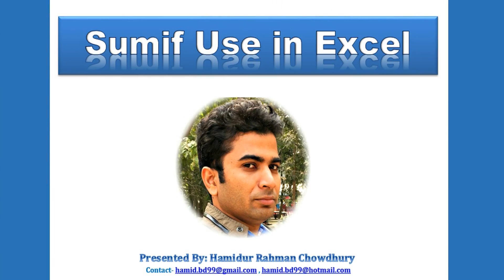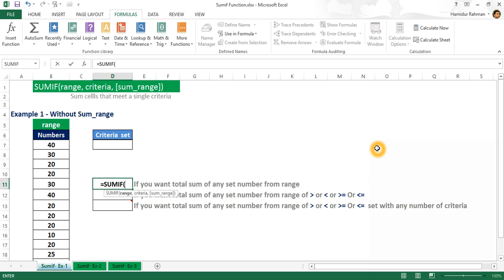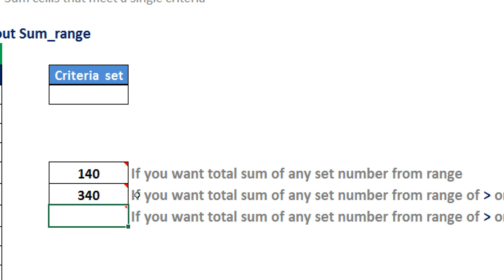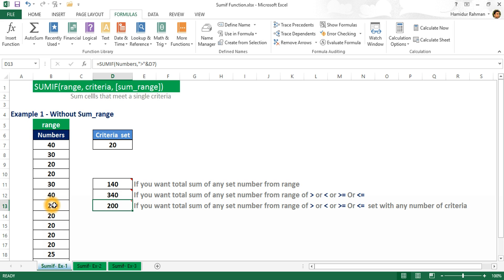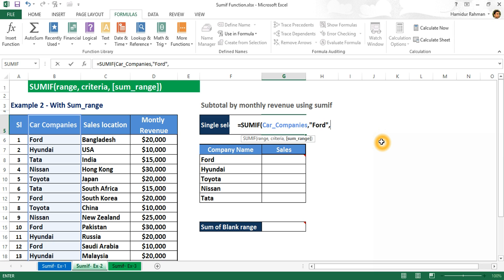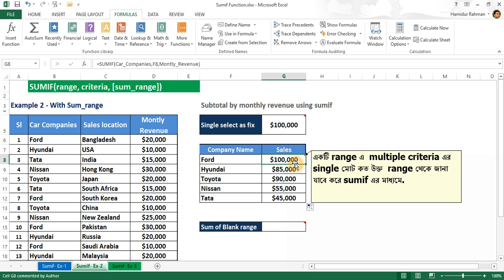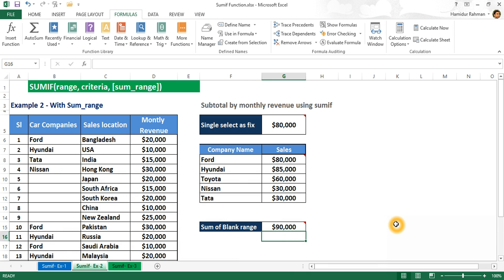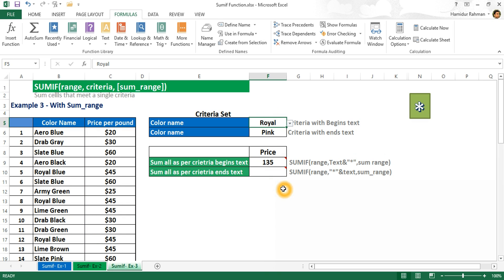Sumif function in Excel with different example. ✔️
The SUMIF function is a built-in function in Excel that sums all numbers in a range of cells based on one criteria.
 As a worksheet function, the SUMIF function to sum the values in a range that meet criteria that you specify. SUMIF can be used to sum cells based on dates, numbers, and text that match specific criteria. SUMIF supports different  logical operators  and wildcards for partial matching.

This video taken on Microsoft office 2013
After see this tutorial .

1. Learn how to add with one condition using the SUMIF functions.
2 Learn how to sum without using sum range support like
3 Learn how to total sum using sum range with fix one criteria or more unique criteria  and how sumif also sum any blank range.
4 Learn how to sum any matching begin or end text from any range with sum range.

if function excel
if formula in excel
excel sumif
how to sum in excel
sumif function in excel
excel sum formula
countif function in excel
sumif
sumif function
advanced excel formulas
excel multiply formula
count formula in excel
sum formula in excel
sumifs
sumif formula
hlookup
how to use if function in excel
excel formulas tutorial
countif function
sumif multiple criteria
excel addition formula
add formula in excel
how to do sum in excel
excel 2007 formulas
excel conditional formula
sumif and
sumif example
excel sumif example
sumif criteria
excel sumif multiple criteria
sumif date range
using sumif
sumif range
excel sumif and
excel 2010 sumif
excel sum formula examples
sumif multiple columns
excel sumif criteria
ms excel sumif
sumif greater than
excel sumproduct function
sumif between two values
sumif statement
microsoft excel sum
excel 2013 sumif
excel vba sumif
excel sumif date range
sumif text
sumif two conditions
sumif 2 criteria
sumif array
sumif date
sum range excel
excel sumif greater than
excel formula help
multiple sumif
sumifs function in excel 2013
sumif multiple criteria different columns
sum range
excel sumif number
ms excel sum formula
sumifs multiple criteria in same column
sumif multiple conditions
excel formulas if then sum
sumif countif
excel sumif two conditions
sumif not
excel sumif multiple columns
sumif and formula
sumifs with date range
sumifs excel function
sumif match
formula sumifs
sumifs greater than
add function in excel
excel if sum statement
sumif sheets
using sumif function
sumif function example
vba sumif
sumif month
sumif not equal to text
sum text in excel
sumif two criteria
sum array excel
if sum formula excel
sumif multiple ranges
excel sumif multiple conditions
microsoft excel sum function
sum total excel
sumif calculation
excel sum value
excel 2007 sumif
excel sumif function example
vba sumifs
sumif sample
sumifs array formula
excel summation formula
if then sum excel
sumifs with multiple criteria
sumif formula with multiple criteria
xls sumif
excel sum by date
sum if number
sum if statements in excel
microsoft excel sum formula
what is sum in excel
formula sumifs excel 2010
sum function
total function excel
spreadsheet sumif
ms excel sum function
what if excel
excel sum of cells with text
how to use sumif in excel
if and sumif
using sumifs in excel
sumifs excel 2003
sumif excel 2016
sum command excel
how to use sumif
excel sum if
sumifs or
excel sum numbers only
nested sumif in excel
sumif two columns
excel summary function
sumif date criteria
sumif &
sumifs not equal to
microsoft excel formula help
excel sum of multiple cells
excel dsum multiple criteria
how to use count function in excel
sum count excel
sumif command in excel
sumif function on excel
sum cells
sumif function excel 2010
sumifs cell reference
excel 2010 sum
excel total sum formula
summation function excel
excel functions tutorial
sum ifs
criteria for sumif
sumif formula in excel 2010
averageif function in excel
sumif formula example
excel sumifs array
sumif wildcard
excel formulas sum of multiple cells
addition function excel
excel formula of sum
sum in ms excel
sum function in excel 2013
sumif not equal to zero
sum excel formula example
between function in excel
sumif formula with two criteria
sum if function
excel sumif function with text
how to use sum in excel
excel criteria
sum formula in excel 2010
sumif sumproduct
excel if sum formula examples
sumif countif excel
advanced sumif
using countif in excel
sum if greater than 0
excel sum total formula
excel formula sumifs multiple criteria
excel sum sum
sum function example
sumif contains
sum function in excel 2010
excel countif example
excel formulas with examples
excel formulas explained
sumif function in access